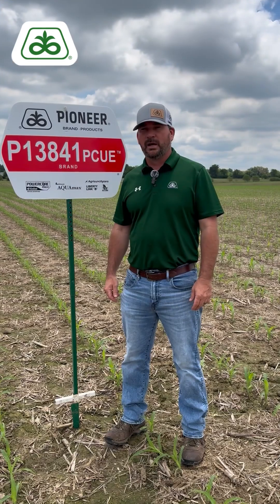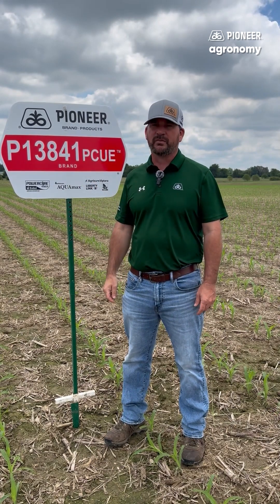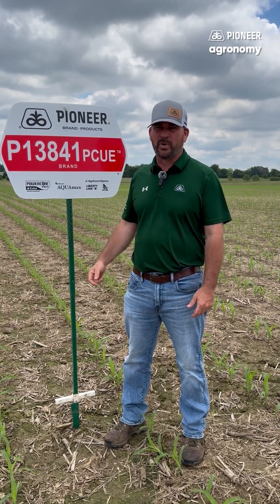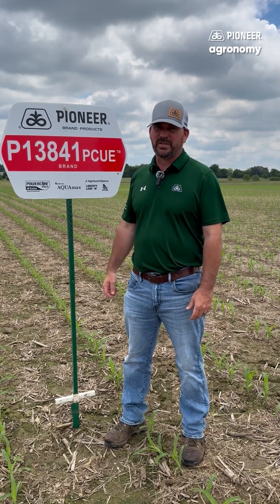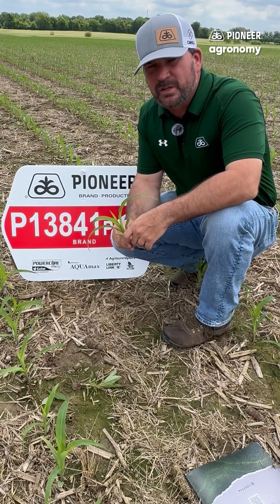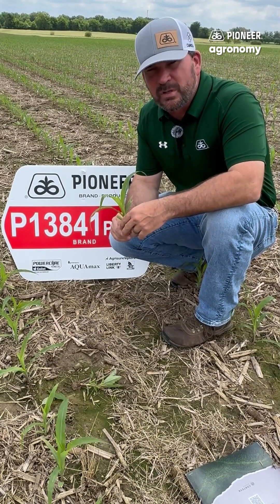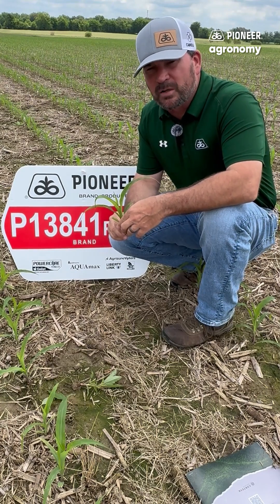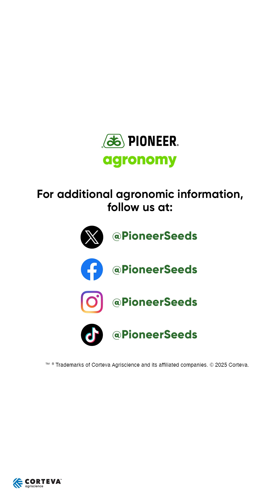P13841PCUE™ New Corn Hybrid | Pioneer Agronomy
Join Jeremy Bruer, Retail Manager in Western Kentucky, as he introduces the exciting new Pioneer® corn hybrid: P13841PCUE™ with PowerCore® ULTRA Enlist® technology.

This 113-day hybrid is setting new standards in performance with:
✅ Exceptional drought tolerance (AQUAmax® rated 9)
✅ Above-average early emergence
✅ Impressive early-season standability
✅ Strong yield results—outperforming competitive hybrids by 6–9 bushels